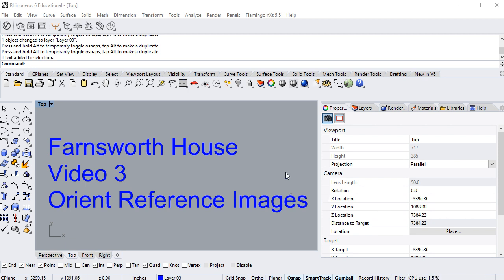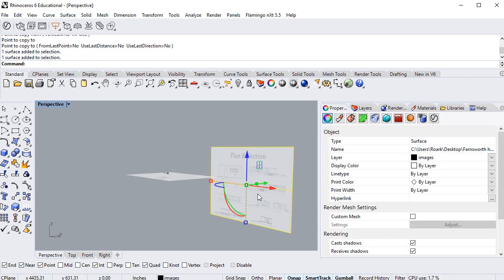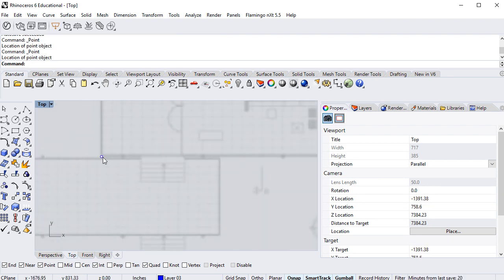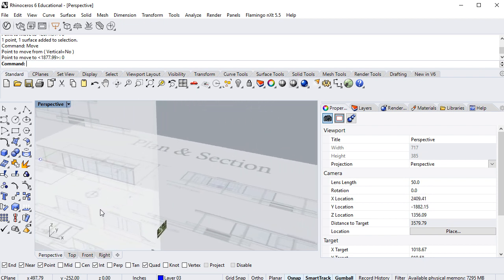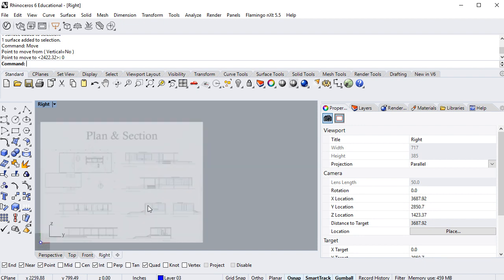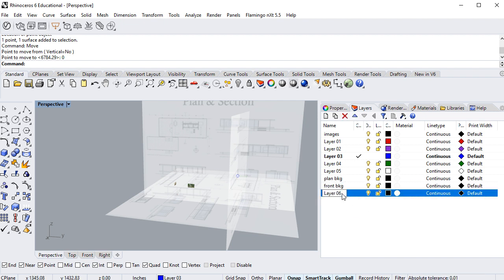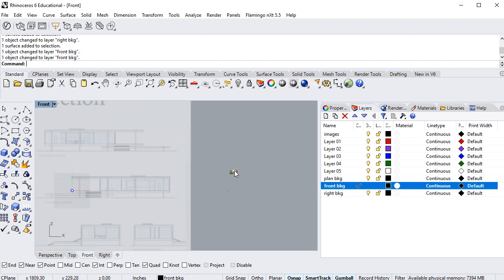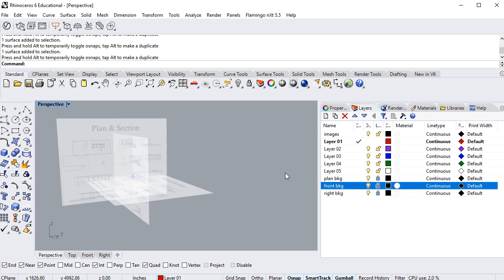Farnsworth house picture Orient reference images Video 03